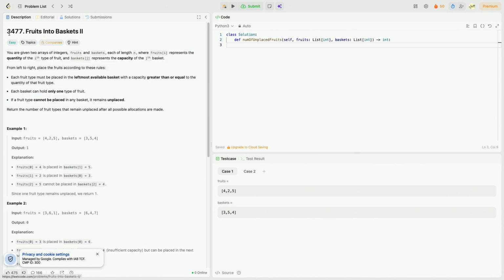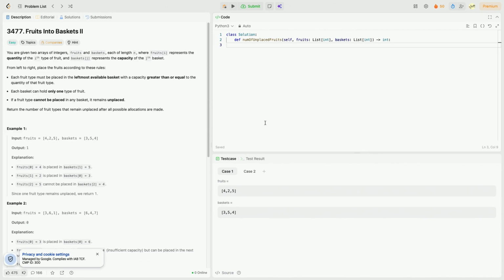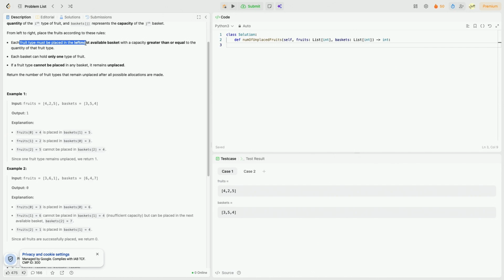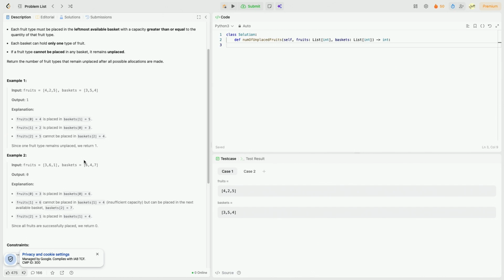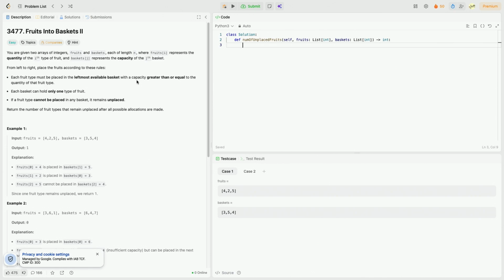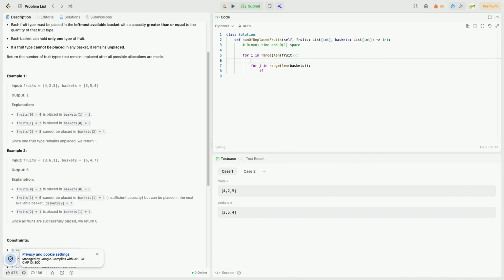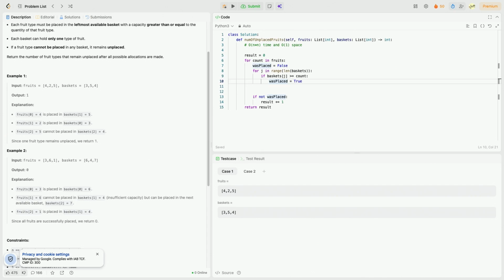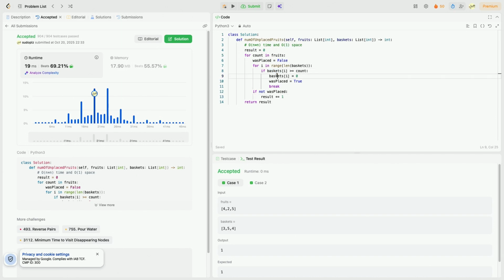LeetCode 3477 | Fruits Into Baskets II [easy]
LeetCode 3477 | Fruits Into Baskets II is about distributing fruits into baskets while adhering to certain constraints.